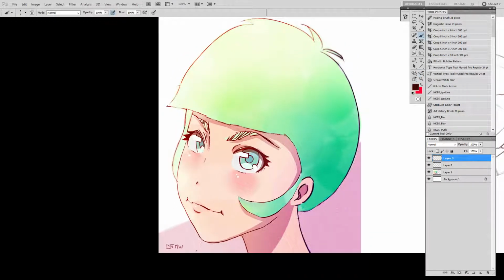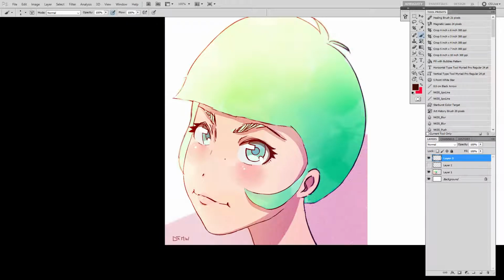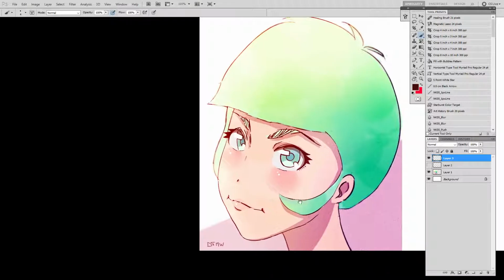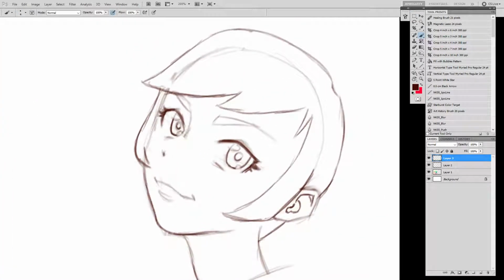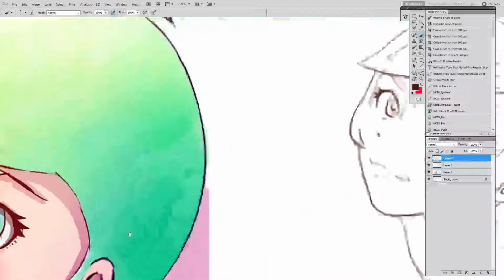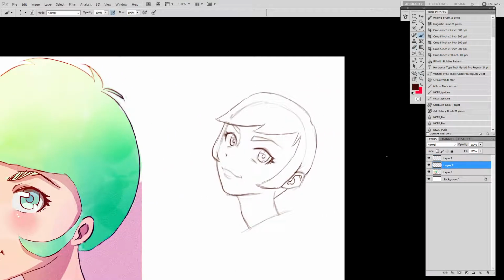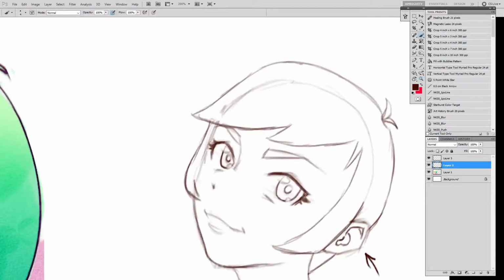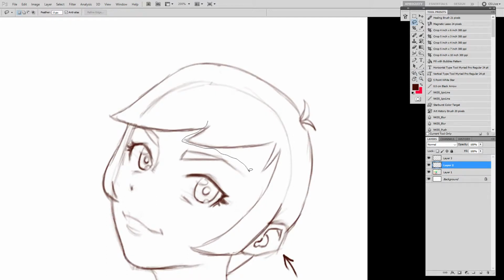Ambiguity's Art Critiques #1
A video critique for one of the members on the Sycra Art Forum.

My face when I forget to hit record... -.-